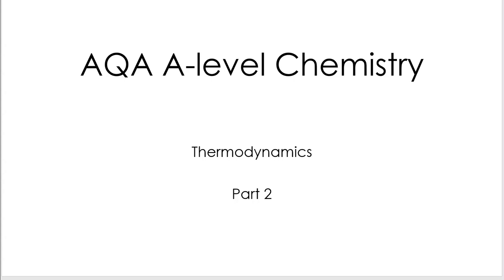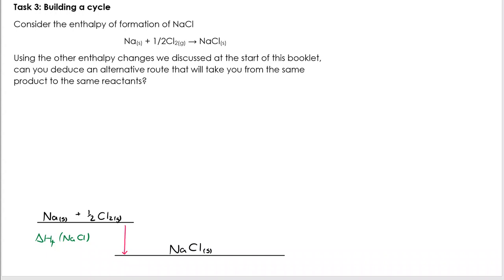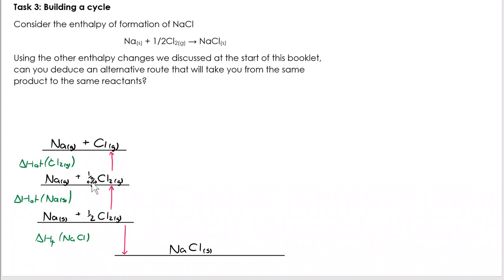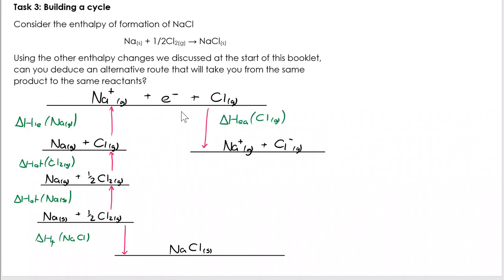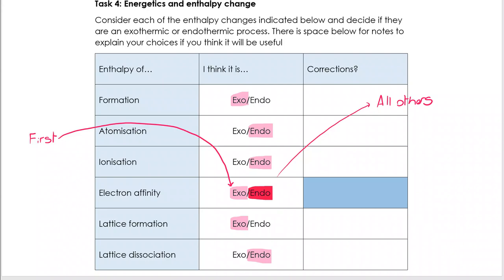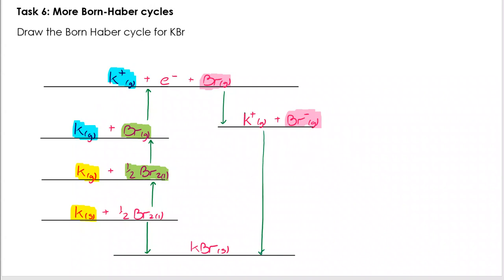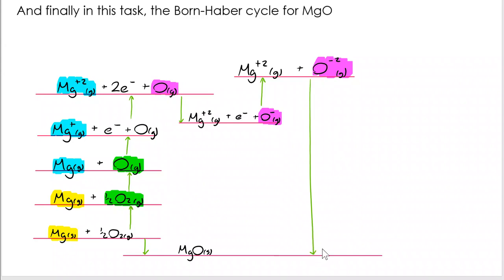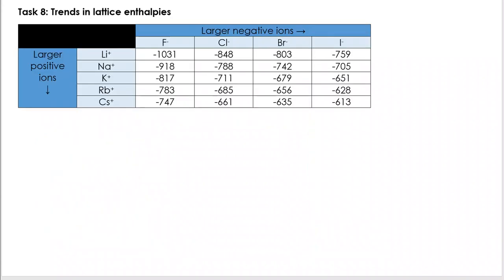AQA A level Chemistry THERMODYNAMICS Part 2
- How to build Born-Haber cycles
- Factors that affect lattice enthalpies